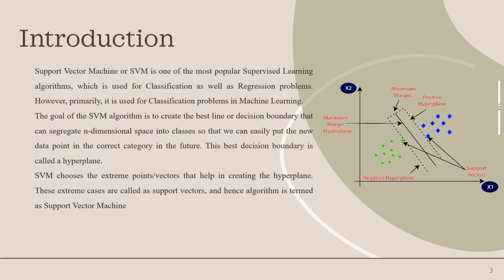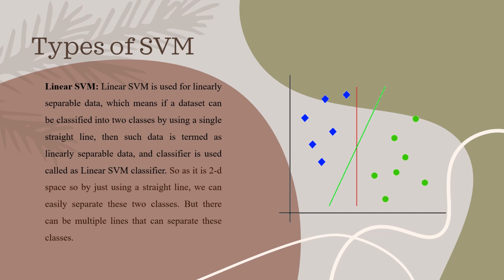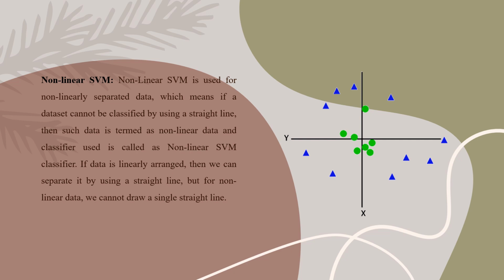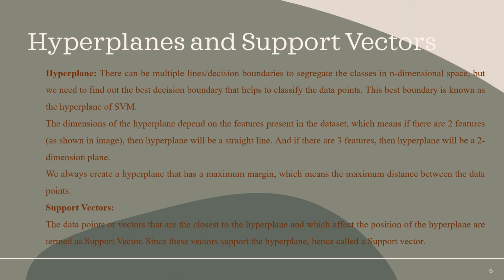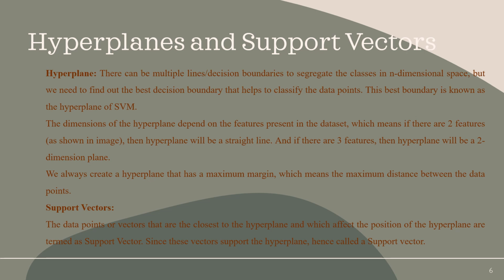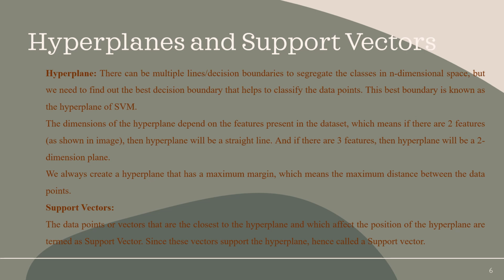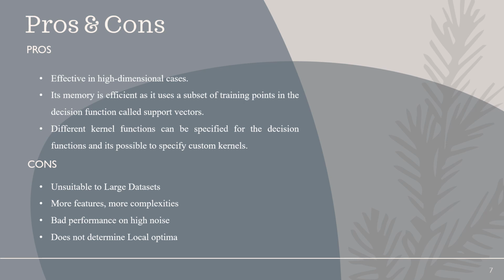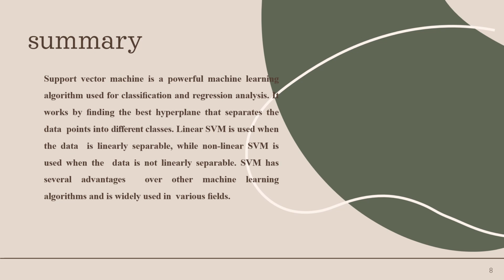Support Vector Machine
S.Thirsha
20CS160
III - CSE C
Sethu Institute Of Technology
19UCS603 - Artificial Intelligence and Machine Learning